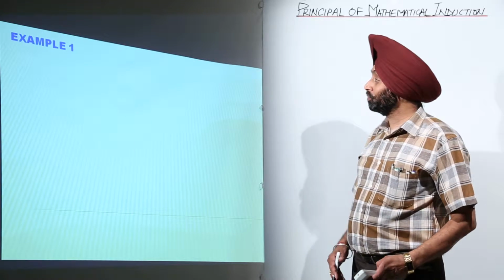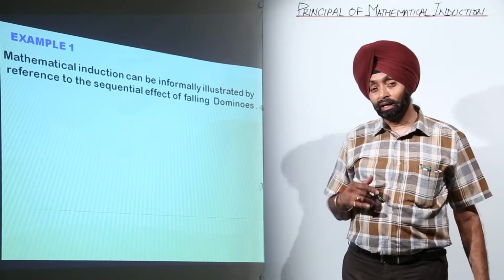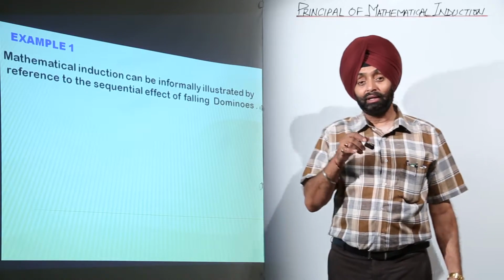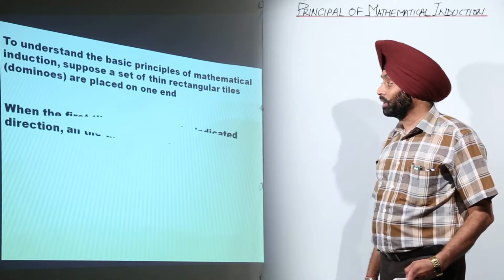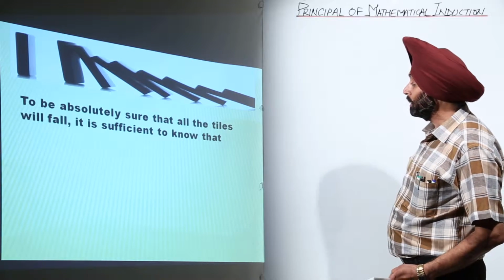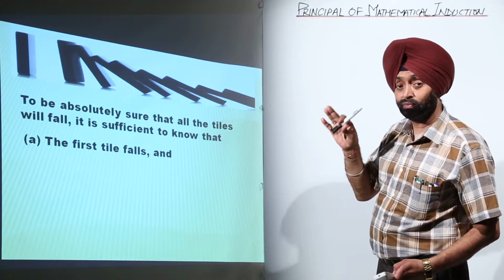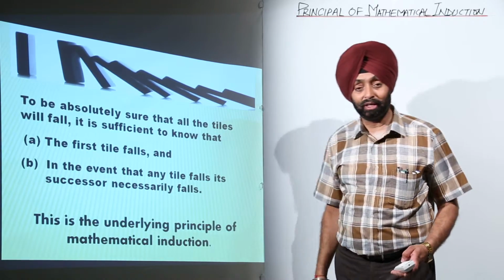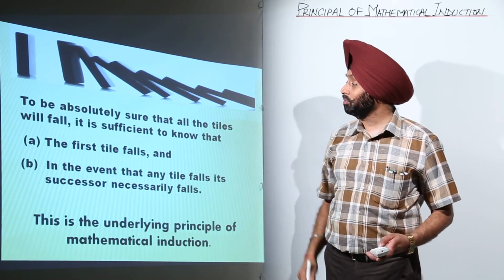ICSE 11 MATH - MATHEMATICAL INDUCTION - Motivation or Proof by Mathematical Induction with Example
4 Motivation or Proof by Mathematical Induction with Example